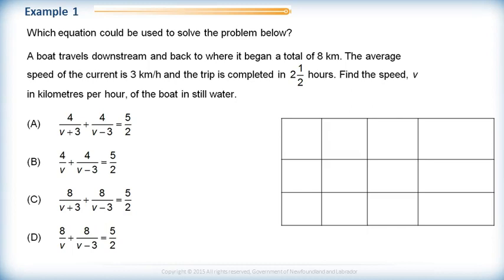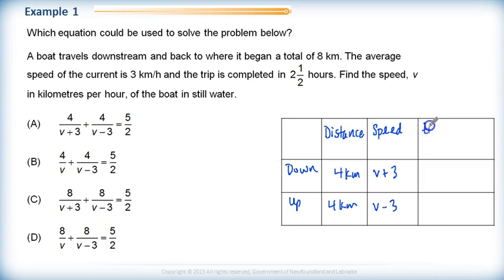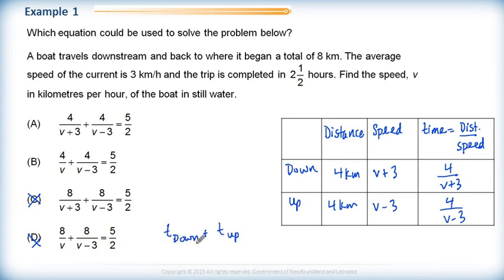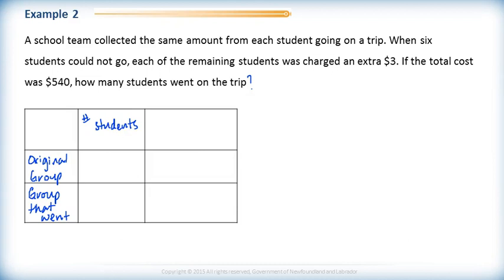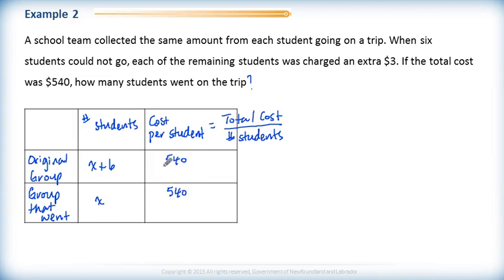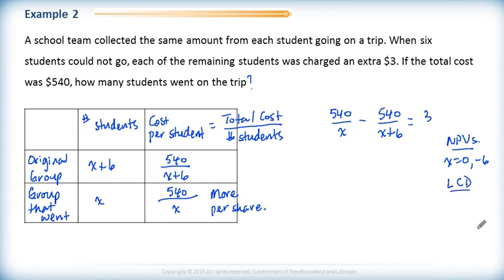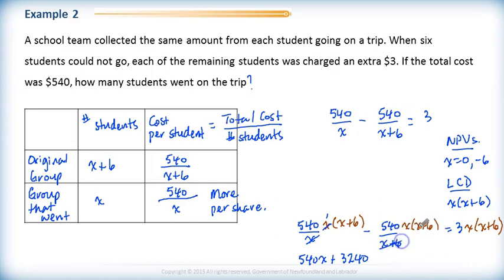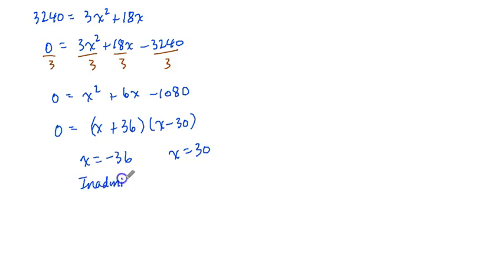Math 2200 - Ch.6 Sec.6.4 Solving Rational Equations 1ab - Review Questions